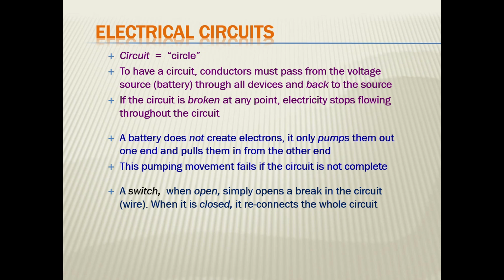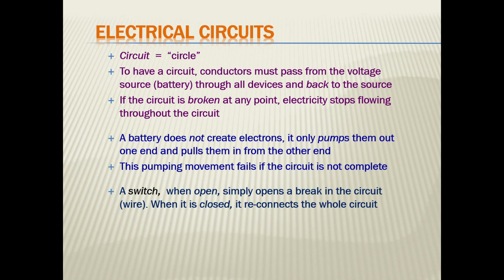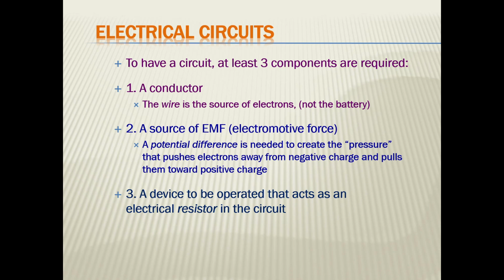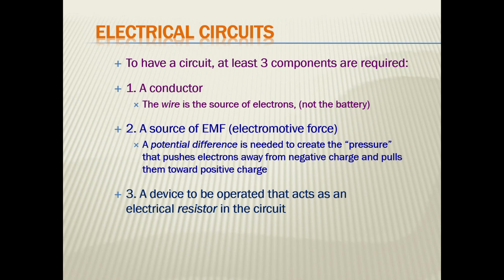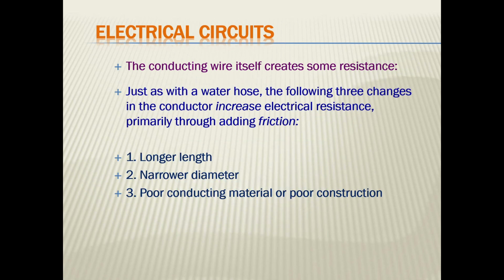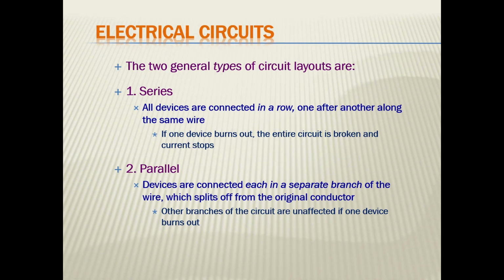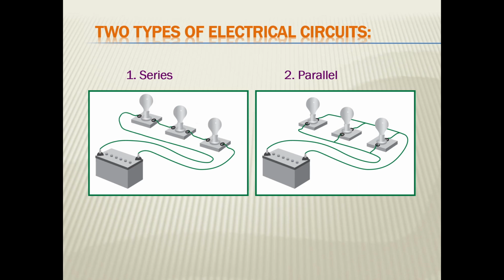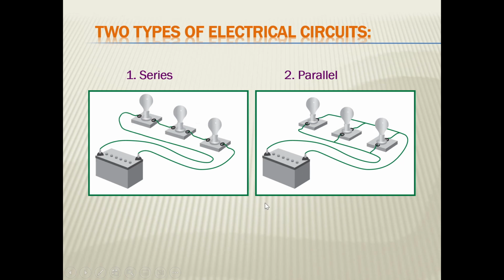Radiography: Electric Circuits